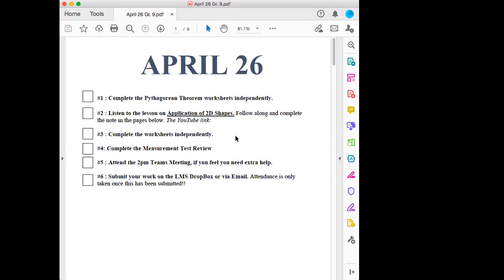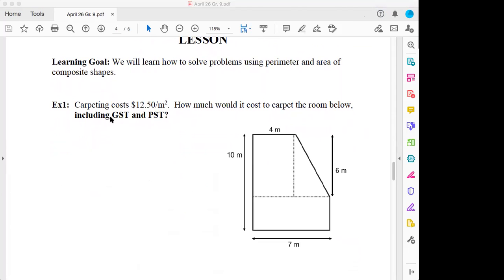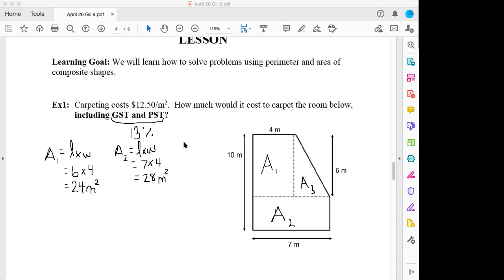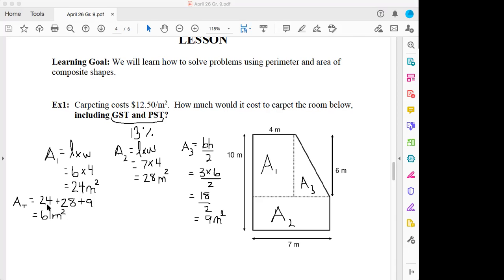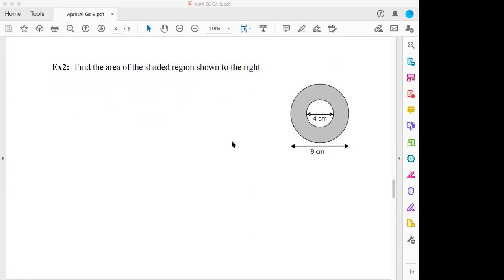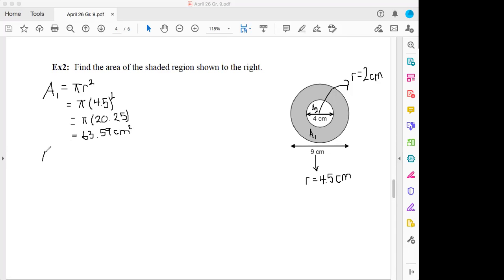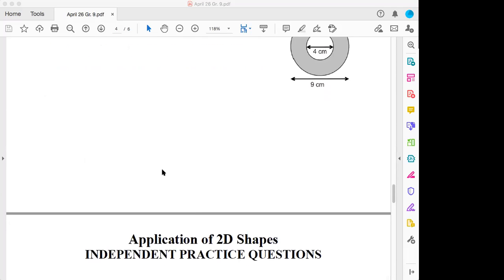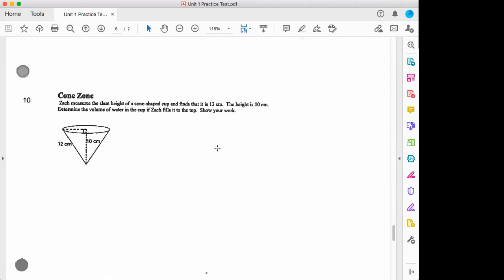Application of 2D Shapes